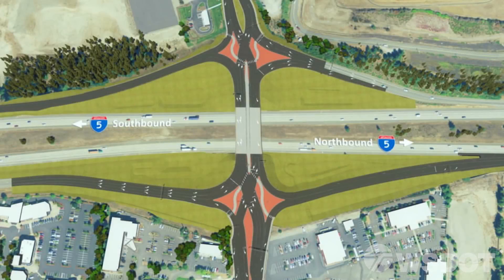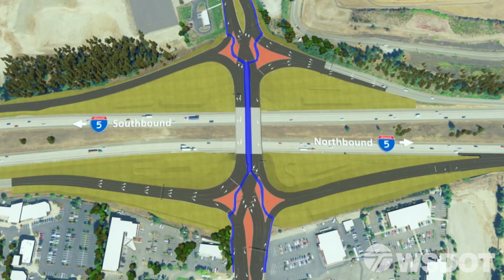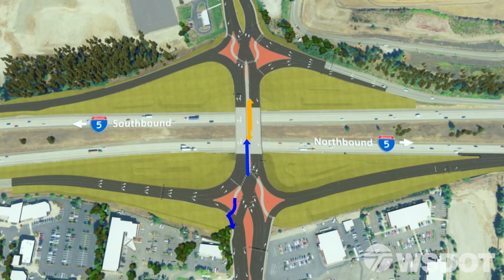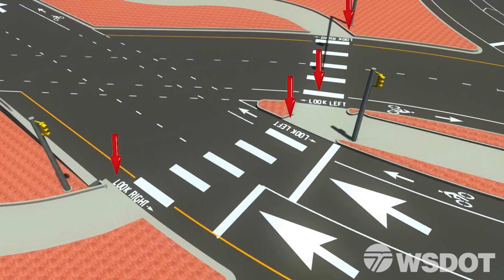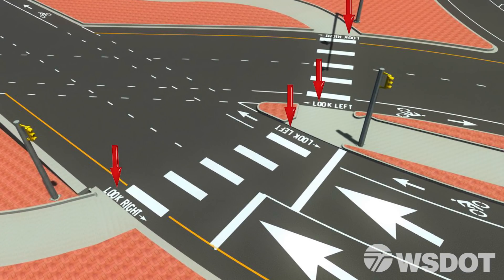DDI Virtual Walk/Ride-Through - Pedestrians and cyclists on Marvin Road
Take a virtual look as WSDOT will build Washington State’s first Diverging Diamond Interchange (DDI) at I-5 and Marvin Road (State Route 510) in Lacey. You can also sign up to receive email updates